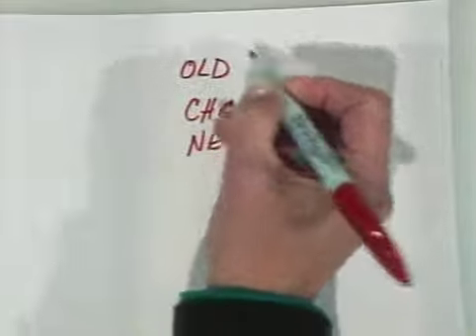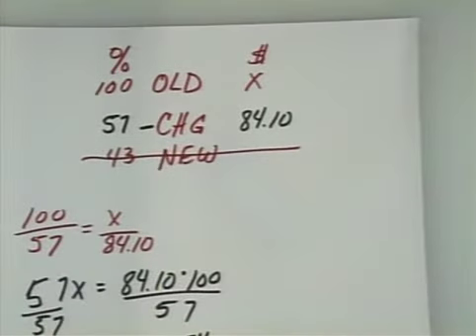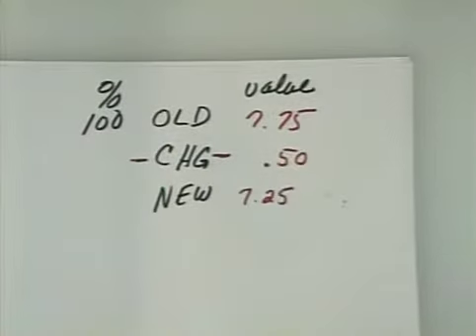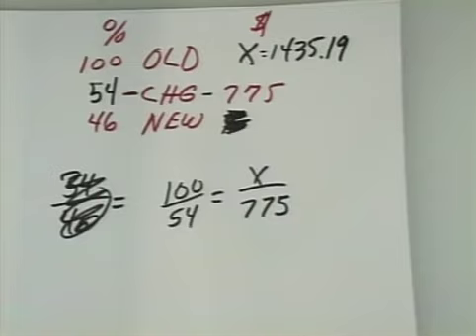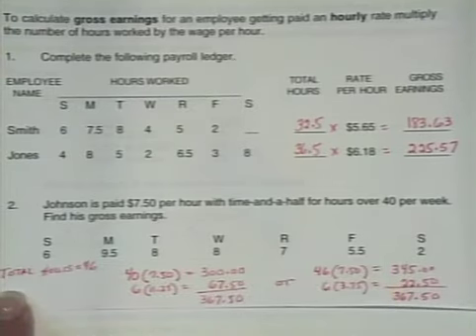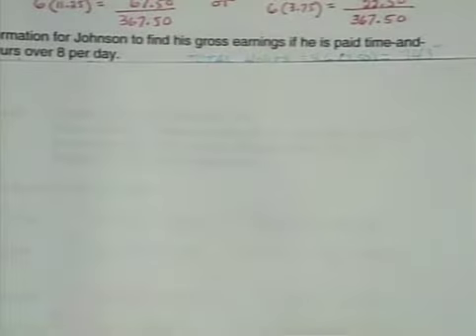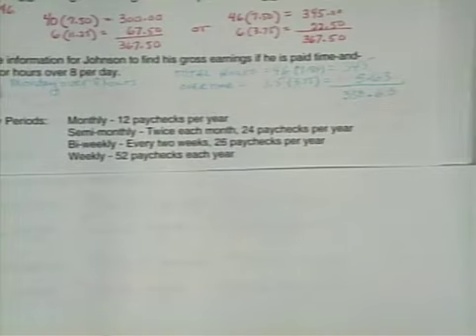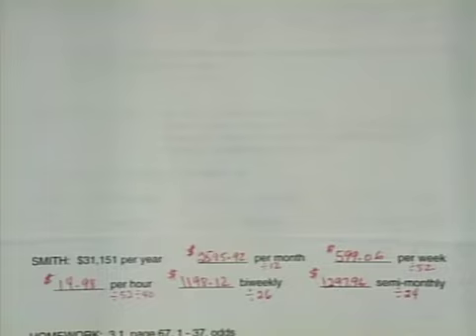Math 120 3.1: Sales and Wages